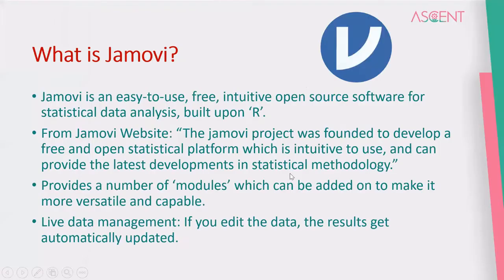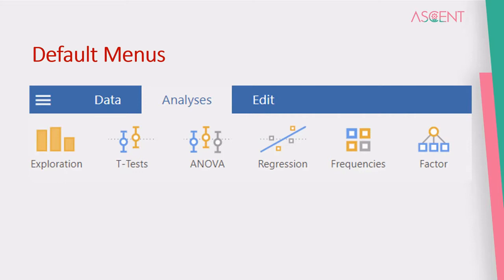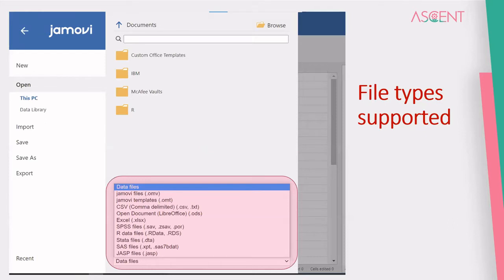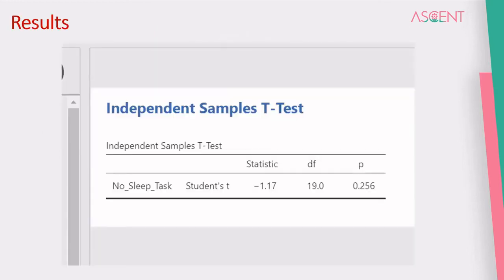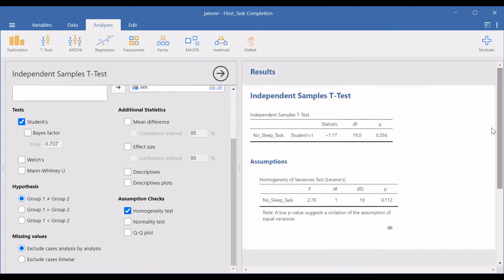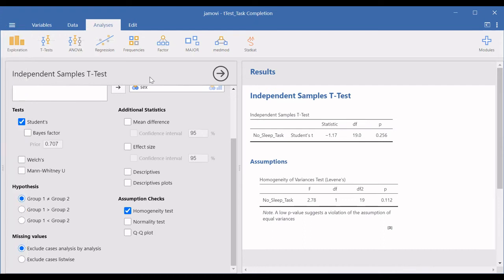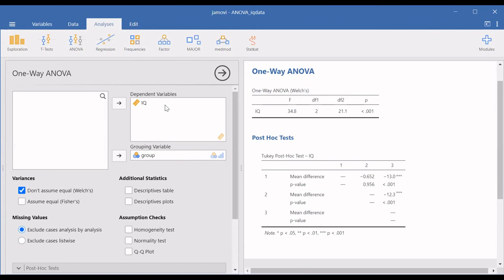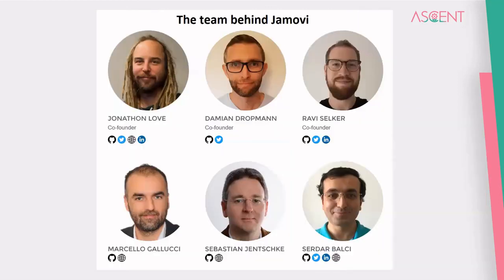Jamovi Tutorial: No Need of SPSS anymore for Statistical Data Analysis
This is an English tutorial for the easy to use, free and open-source data analysis software called Jamovi.

Jamovi is built upon R, and is continuously evolving to include new features at regular intervals. Jamovi is a powerful tool for data analysis which can be learnt really fast.

Quantitative data analysis needs of PG, or even PhD levels in Social Sciences can be met with Jamovi, or other free software, without being forced to use trial versions, or pirated copies of expensive proprietary software.

00:00 Beginning
01:28 - Where to Download Jamovi from?
02:50 - Jamovi Interface and Menus
05:20 - Adding Data
07:55 - Independent Samples 't' Test
11:18 - One-way ANOVA
14:48 - Correlation and Linear Regression

Those interested in learning about Cognitive Biases can signup for the Academia.edu Premium service at a 50% discount using the referral and watch my short one-hour online course on "Cognitive Biases in Everyday Life." There are a number of short courses available there.